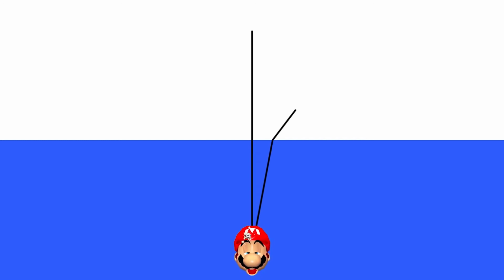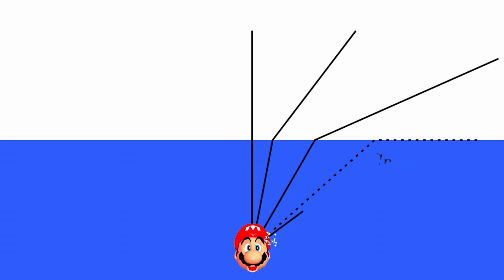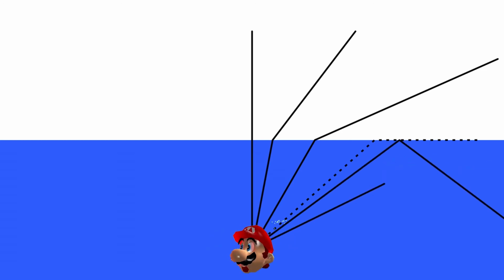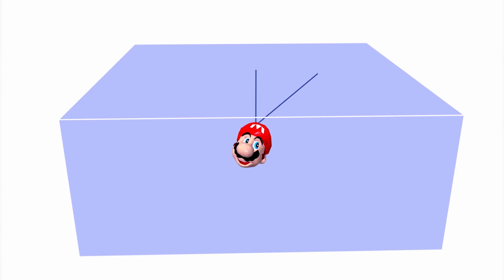Physics: Snell's window explained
It’s called snell's window.  You can see this circle, where photons in the circle will escape and we see the swimming pools ceiling. However over the circle we only see the pool floor. This will happen in every pool and I can see it for myself down here. However, the lens isn't wide enough to capture snell's window sadly. But i got this awesome shot of my diving into the water.

Let me explain what it is and why it occurs.

It’s called total reflection when a photon can’t escape a medium where it goes slower (like water), to a medium where it can go faster (like air). It depends on the angle if it can escape or not.

To understand why it happens here I’ll roll with some barrels. In the blue regime the barrel roll will roll slow, and in the white regime the barrel will roll fast.

First this barrels rools, and one end sticks out causing it to rotate but finally it flies out.

Another barrel arrive with a grater angle with respect to thje surface - this causes the outer barrel to rotate for a longer time and send the barrel in to the blue medium again.

The regimes represent whater, where light can move slow. The white regime represent air where light moves much faster. Let’s imagine a duck sits here, what can it see?

 The idea is somewhat the same, at smaller angles the light can escape, it might even bend.

But suddenly it will bend and align with the surface.

And any light going from over that angle will just bounce, called total reflection

So it’s easy to see why wee see a circle then. Everything within the green cone exit the water, and all the light hitting the red surface will reflect.

It’s  my favorite picture, because it shows some beautiful but fundamental physics hiding in your daily life.